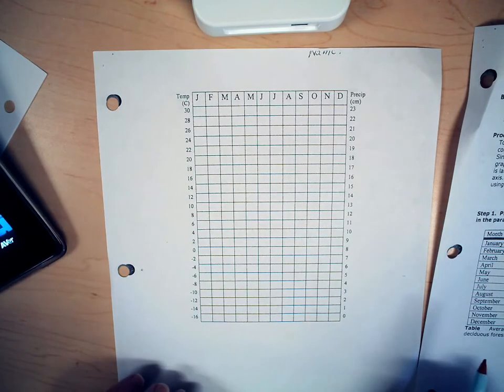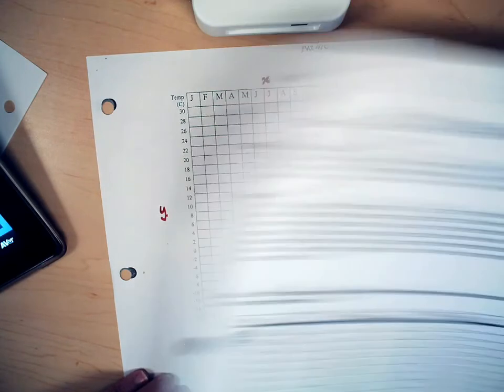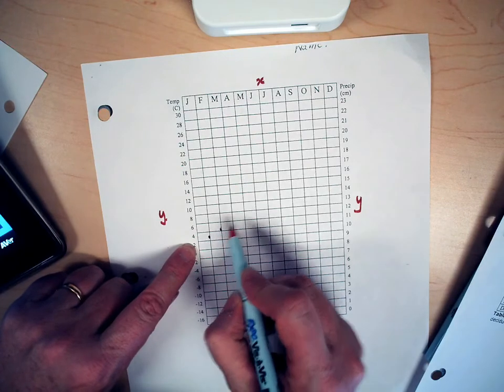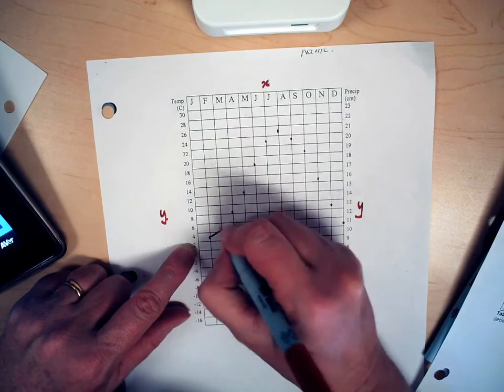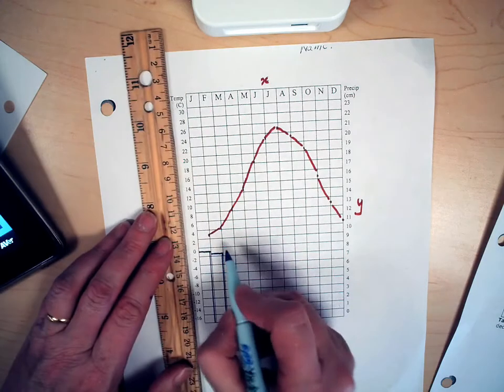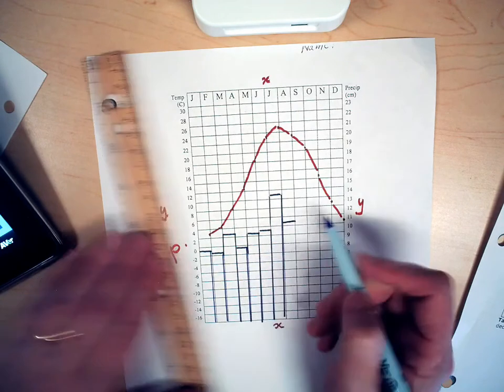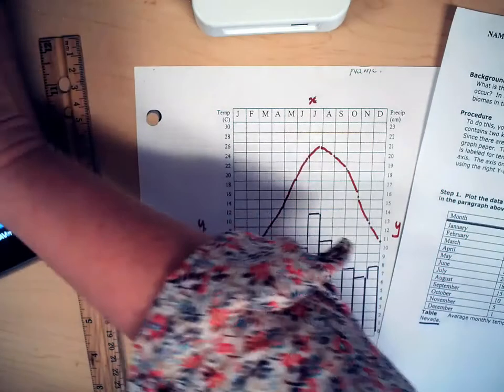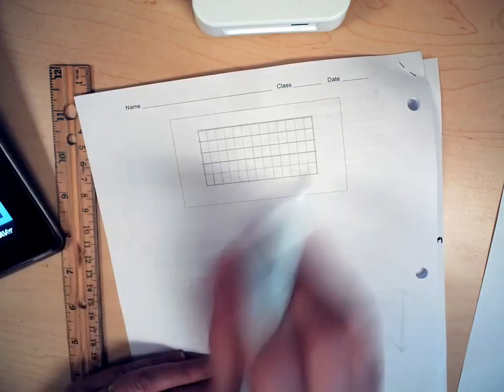constructing a climatogram homework.MOV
Generated by TabCam for iPad